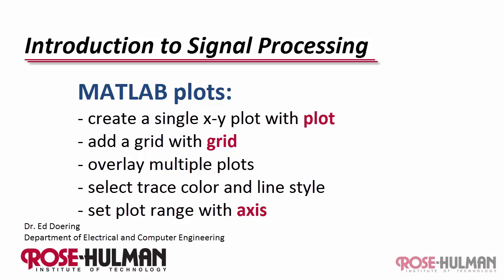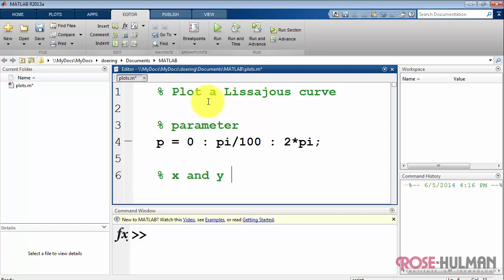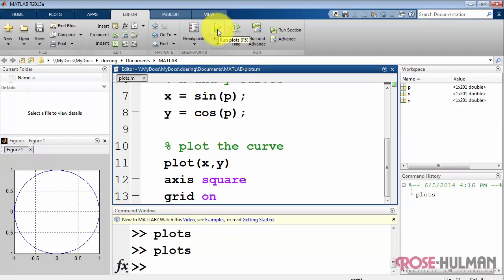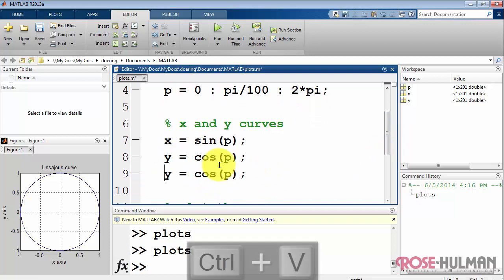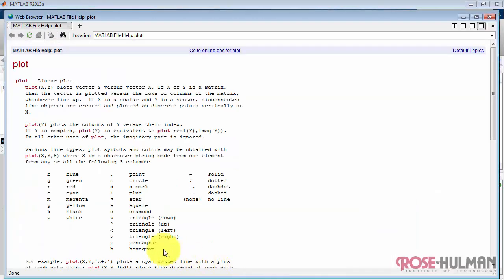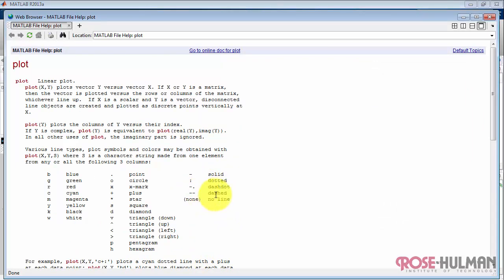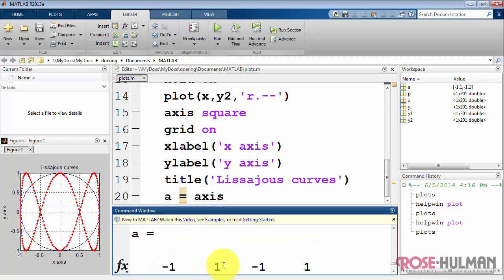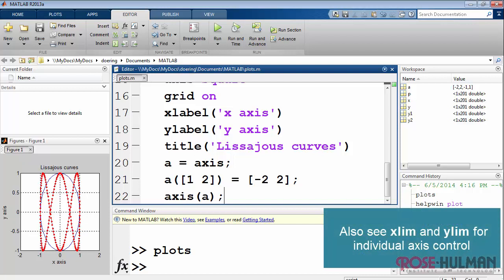ece180 matlab: Plots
Learn how to use the MATLAB 'plot' command.